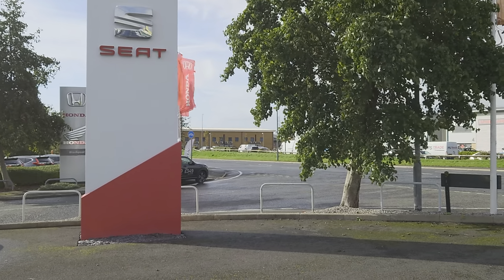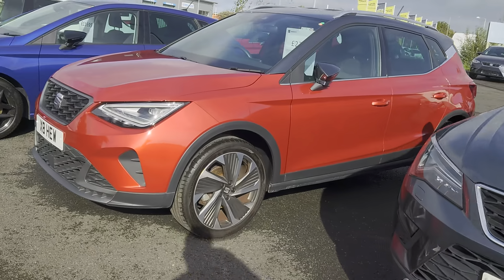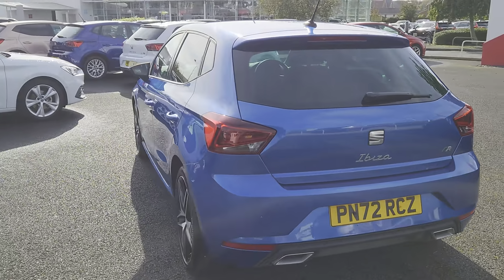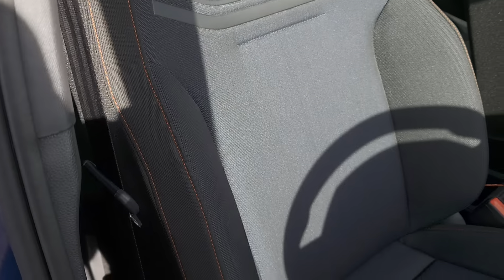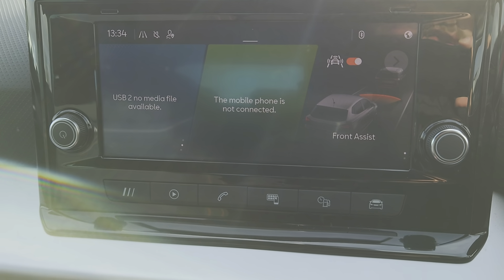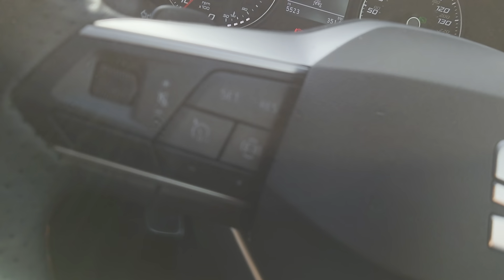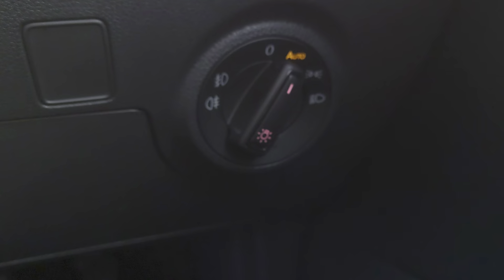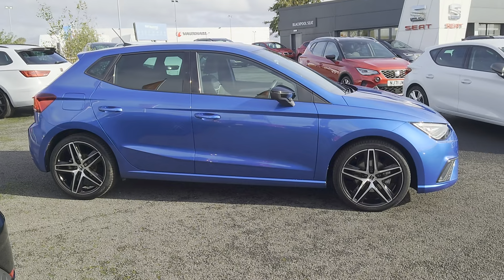2023 SEAT IBIZA FR EDITION TSI DSG | BLACKPOOL SEAT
2023 SEAT IBIZA FR EDITION TSI DSG. 1.0 Petrol Automatic. 5 Door Hatch. “Saphire Blue” Metallic.
Features Include:
Touchscreen
Cruise Control
Front Assist
Full Link
Wireless Charger
Sports Suspension & Seats
Sensors
Lane Assist
18” Alloy’s.